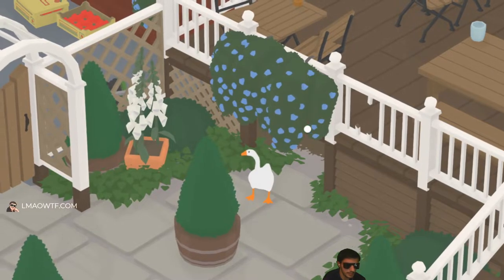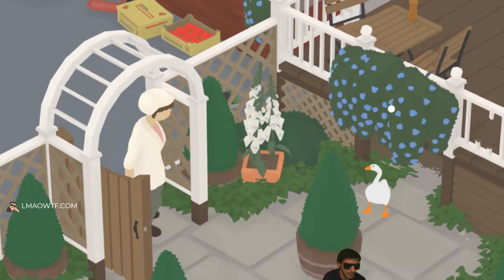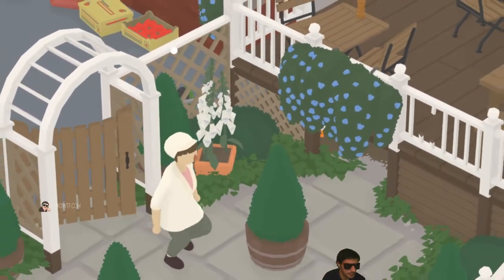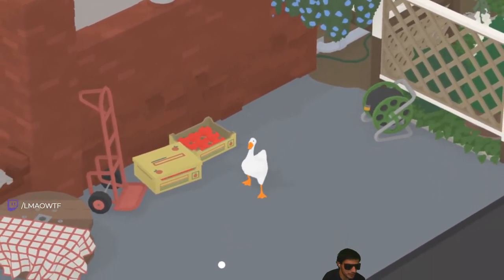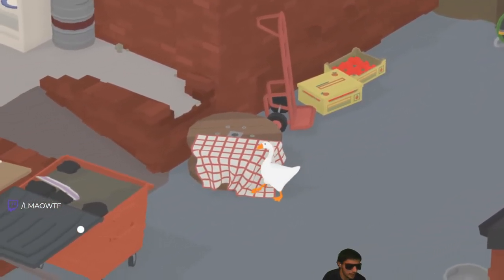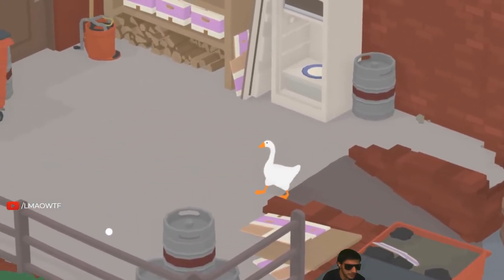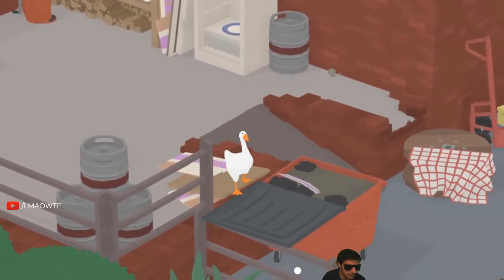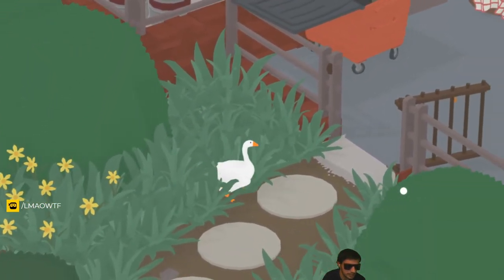How to Leave the Pub in Untitled Goose Game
How to leave the pub in untitled goose game. In this video, I will show you how to leave the pub and get into the next area/zone.